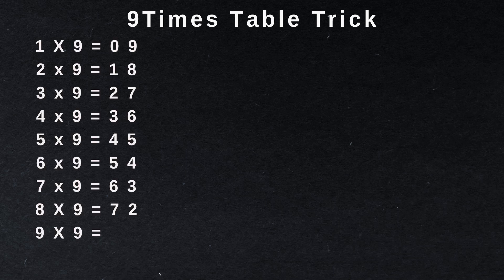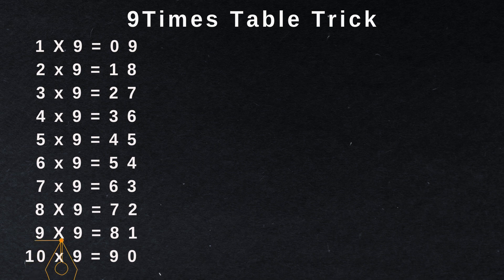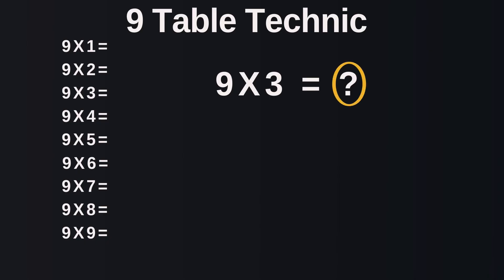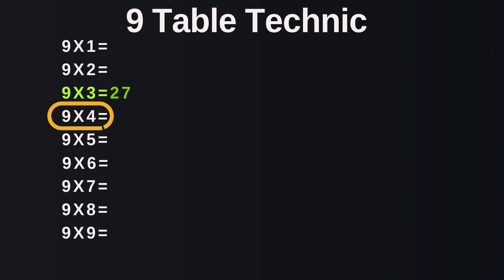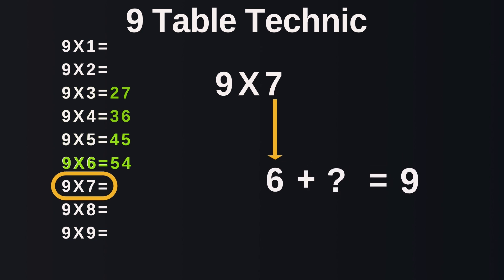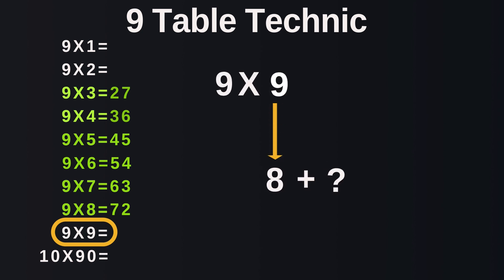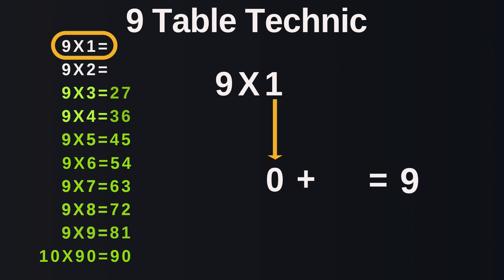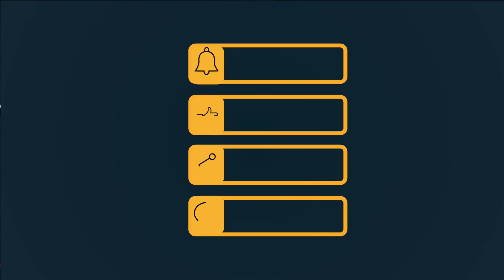Easy way to learn the 9 times multiplication table-math trick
In this video, we are going to learn  how easily learn the 9 times table
with easy technic.
It involves a  simply writing the numbers 0-9 twice in opposite to each other and one more technic.
learn table 2 to 9 tricks
 easy way to learn 2 to 9 times tables
  easy and fast way
  learn 2 to 9 times table tricks
   easy way tips trick tricks math tricks times table
   multiplication
  multiplication table
  easy math remember tip
  math fast way mathematics times tables
  best way quick tips quick trick
learn fast math tricks multiplication
  math tricks for fast calculation,
9 times table
  9 times table trick
 multiplication table
 easy math memorize remember easy way
   tip tips trick tricks math
   fast way
  genius smart Indian Vedic math
Vedic mathematics times table
  3  times tables
   multiplication
   best math trick
  math tricks multiplication math tricks for fast calculation math song
 multiplication song
  song way quick tips quick trip
fast math tricks
 fast math
  fast multiplication
  fast multiplication techniques
 fast maths calculation
  maths tricks for fast calculation
   fast calculation
     fast math game math is so easy
 mental math tricks
 anytime math
 maths tricks Vedic gait magic of math basic
 math tutorial learn math
   Vedic math
  maths
  mathematics
cool math magic videos
 learn the tricks
  math tutor

"What Are Types Of Lines || Best Types of Lines Tutorial || Name of Lines Concerning Their Direction"
Welcome you to my "Easy Maths" youtube channel. We will continue to upload the Easy Maths Videos tutorials on my channel. I hope you like my short & Long Easy Maths videos in my journey.
Different line types exist. The four different sorts of lines are perpendicular, parallel, vertical, and horizontal. Their positioning and the angles that are produced between them serve to characterize them.